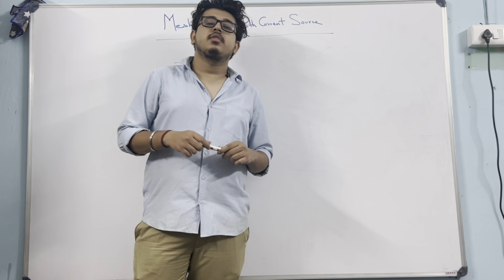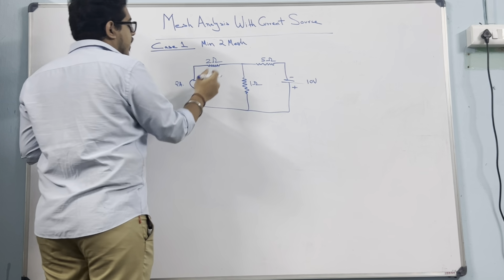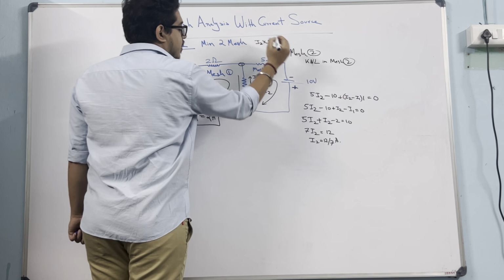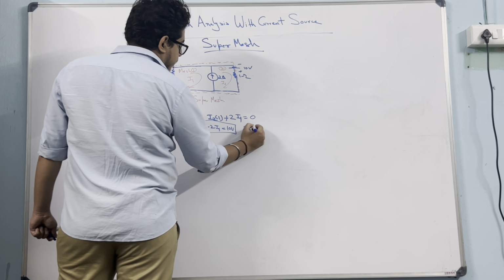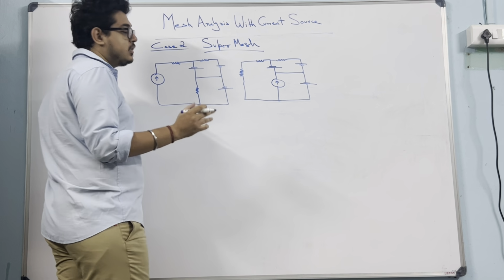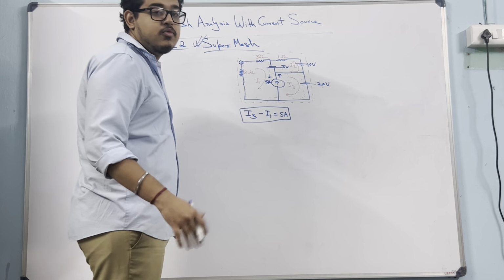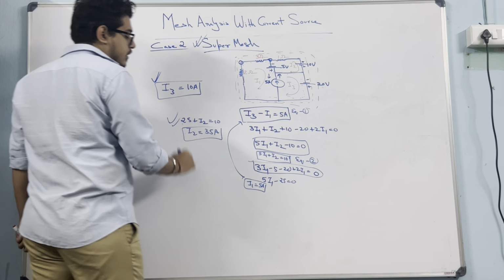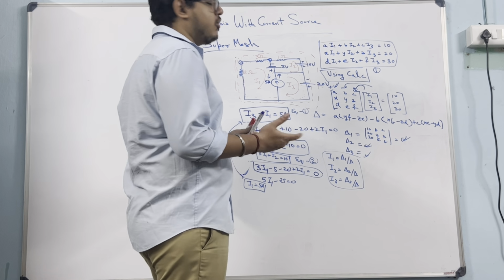Mesh analysis with current source and super mesh, Mesh Analysis with Current Sources (Supermesh) EEE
this lesson, we shall learn how to solve circuits problem using mesh analysis considering circuits with current sources and discuss the concept of supermesh.

When a circuit has a current, the approach to solving such circuits using mesh analysis is quite different.
When the circuit has a current source there are two important cases you need to consider.

Case 1
When a current source exist in only one mesh, you simply set the mesh current equal to the value of the current source or its negative.

Case 2
When a current source exist between two or more meshes, we create a supermesh by neliminating the source current and any element is series with it.